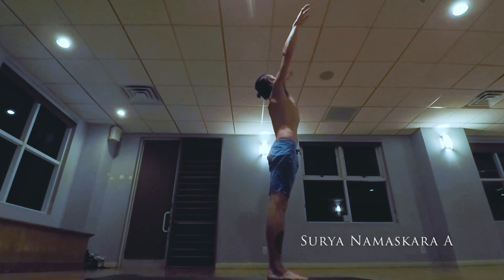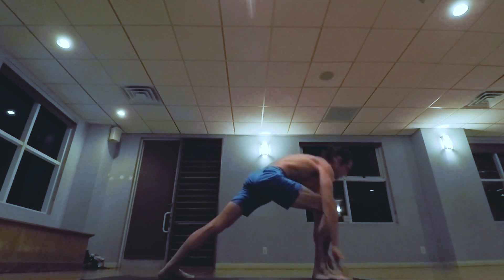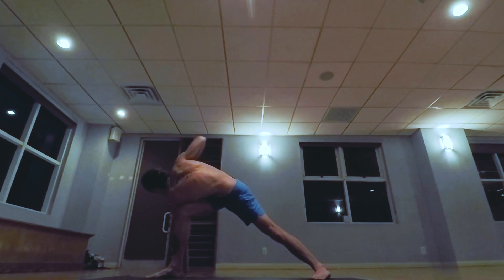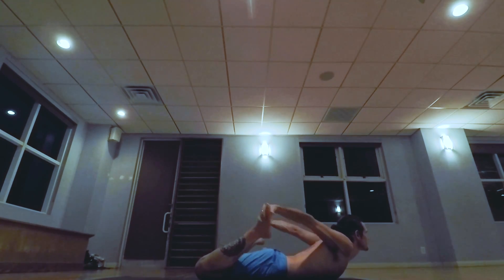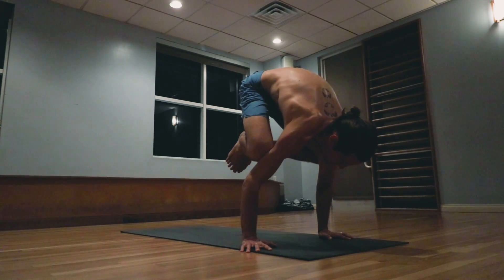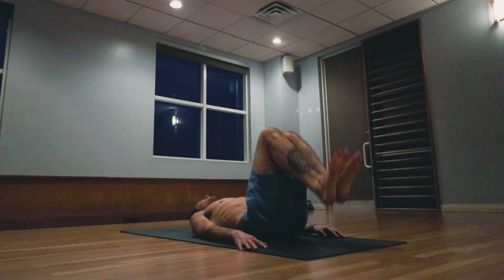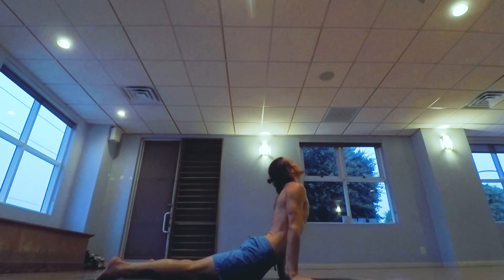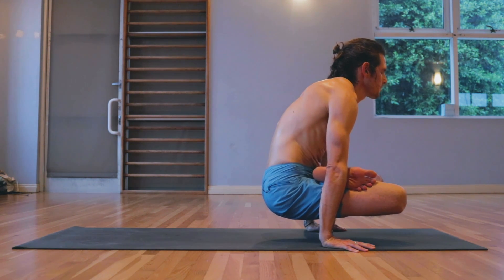1 hour Guided Intermediate Practice (Ashtanga Yoga Second Series)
The Ashtanga Yoga Intermediate (second series) practice is a powerful tool for reaching into the subtle energy of the nervous system. Many of the the first 18 asana of second series are either deep back bends or deep hip openers that have the potential to elicit an emotional change in the practitioner. Students should be well versed in the ashtanga yoga primary series before being guided by a teacher through the asana in second series.
If you are looking ahead to see where your practice is going, or simply want to try your hand at the asana in this demanding series, follow along with me as I practice the first 1/2 of second series.

Morgan Lee is an Acupuncturist, Registered Nurse, KPJAYI Authorized level II yoga instructor, and author of the book, ‘Why Yoga Works; The Science Behind the Yoga.’ I help students heal from injuries.